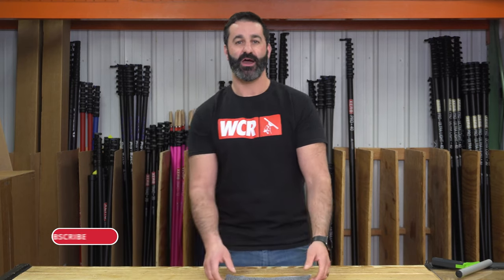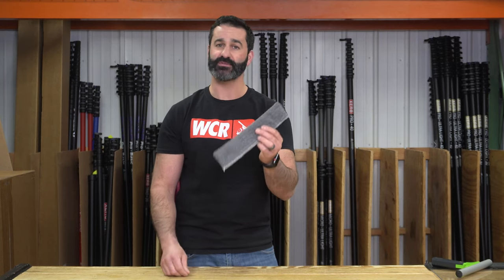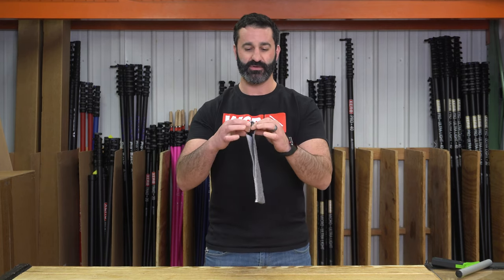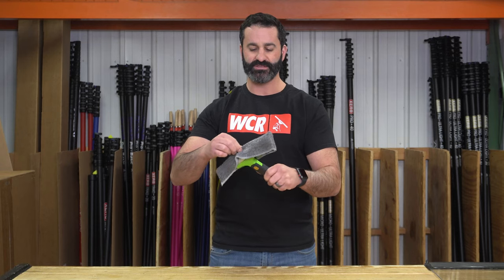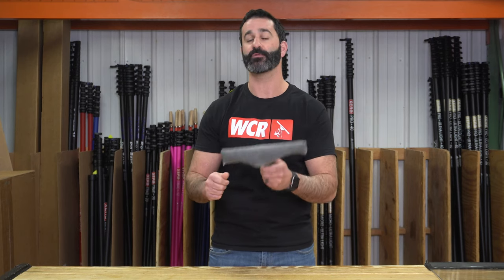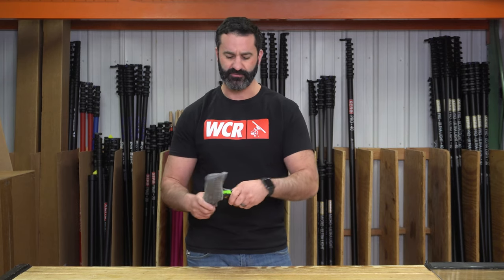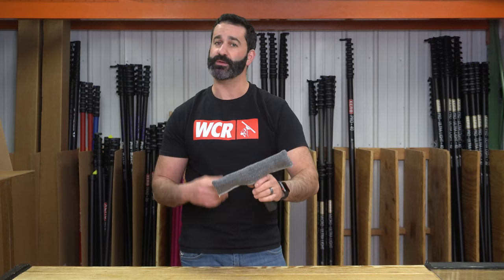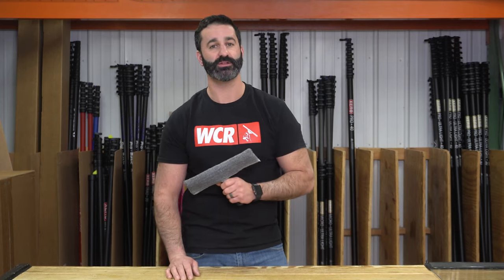Overview: Steel Wool Washer Sleeve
A one-time use steel wool sleeve? That's perfect for those extra dirty jobs or even some tough stain removal! This mighty little sleeve comes in 10-inch and is universal to any t-bar.